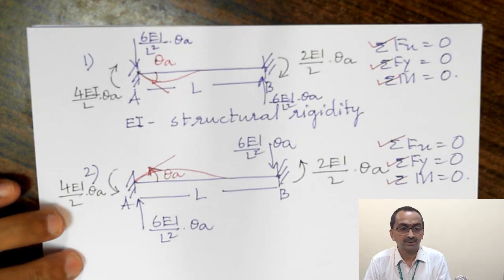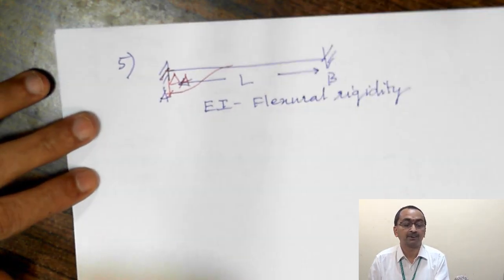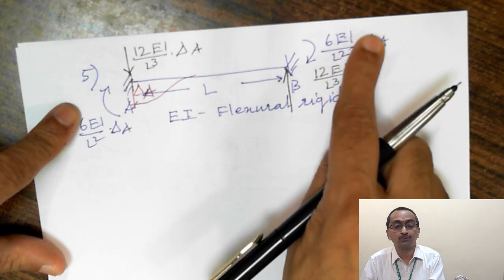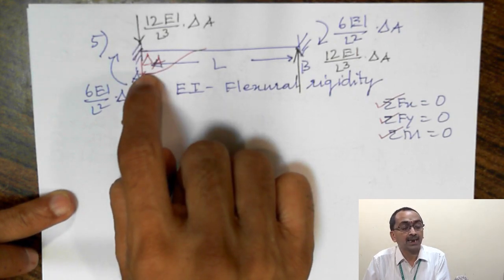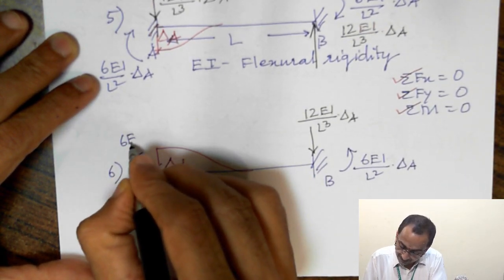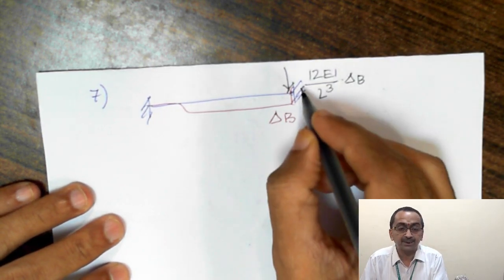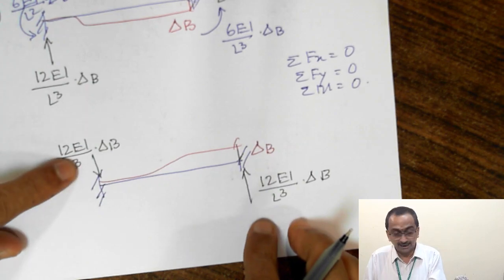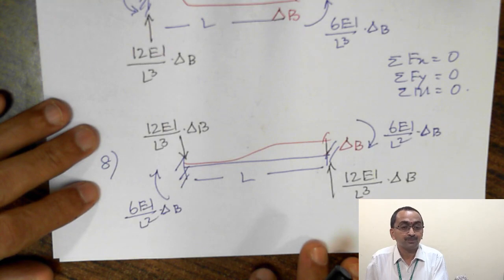Stiffness Analysis : Translational Stiffness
This video will enable students to calculate the stiffness coefficients when translation is applied at the structure.

Prerequisites for this video are